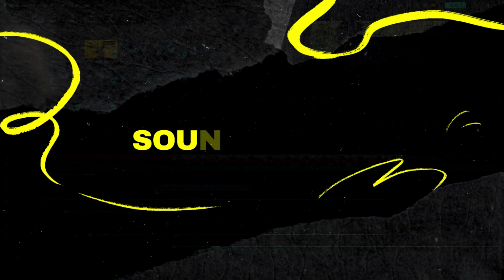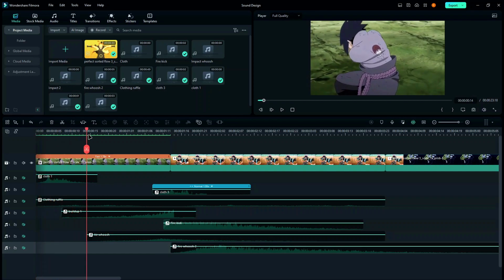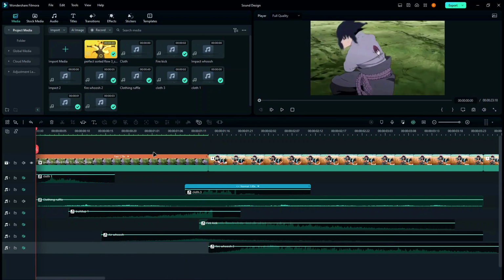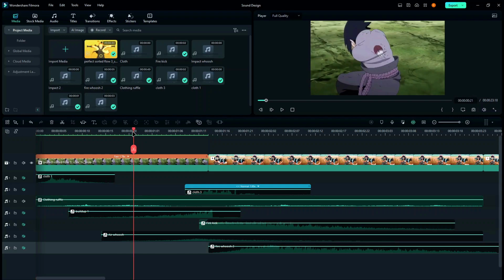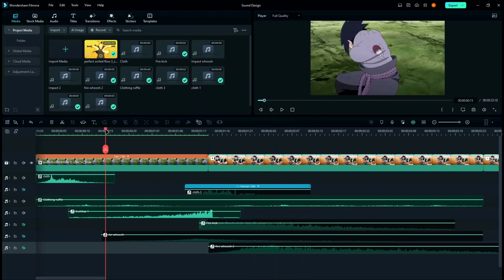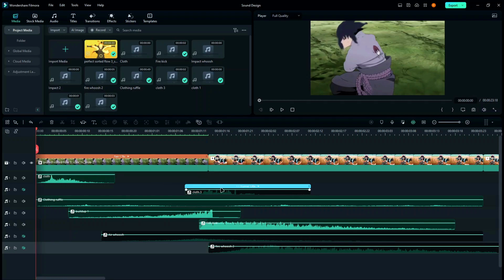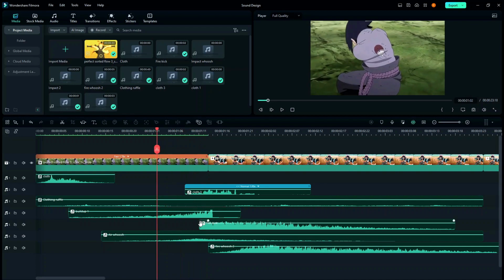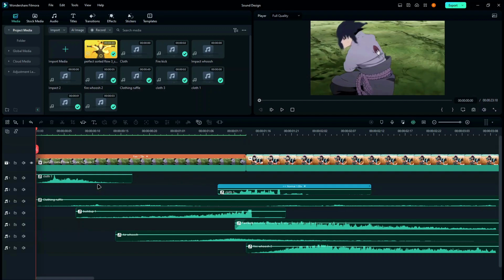Unleash Your Creativity: Master Sound Design in Filmora 12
Up your editing game now y'all

Tags

Tags